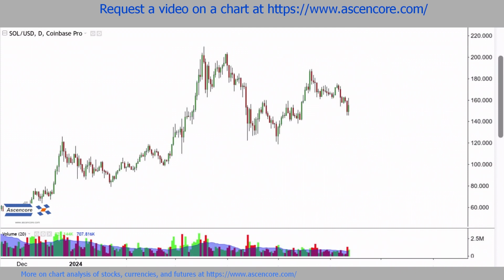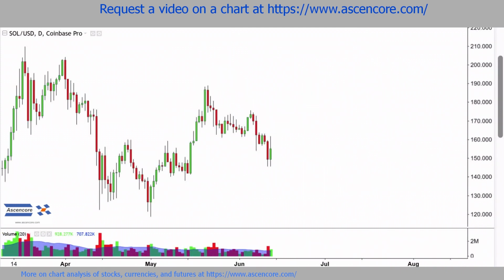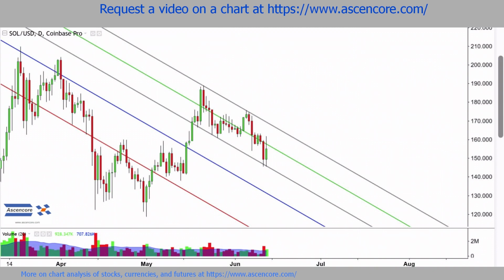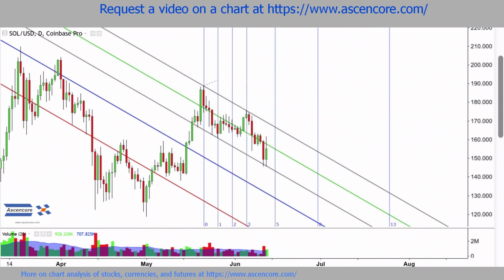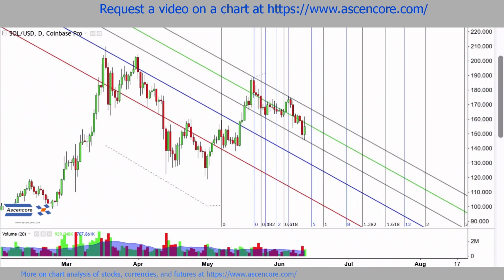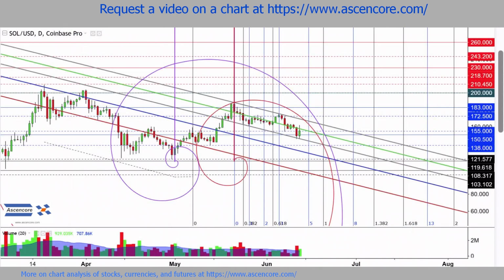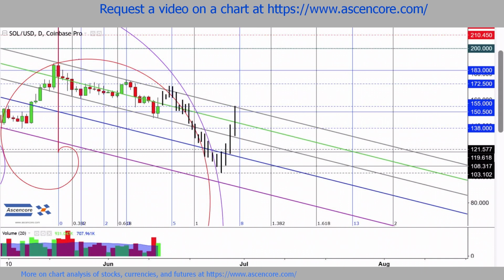Algorand & Solana Technical Analysis Price Prediction With Fibonacci Methods